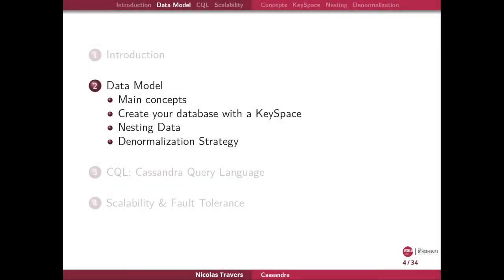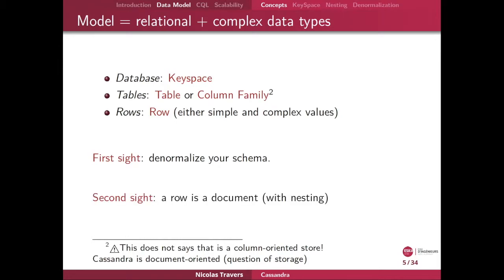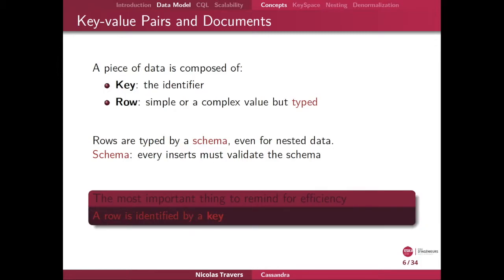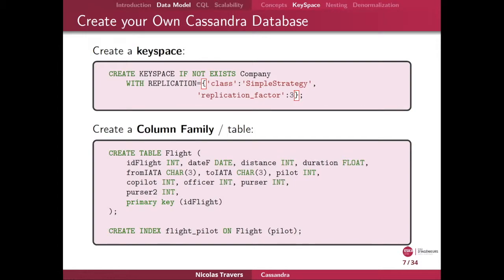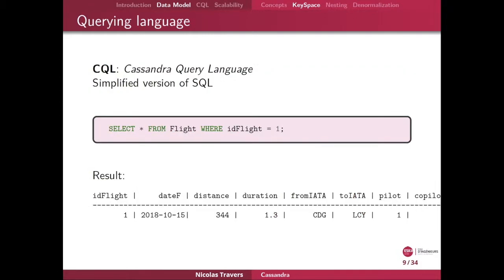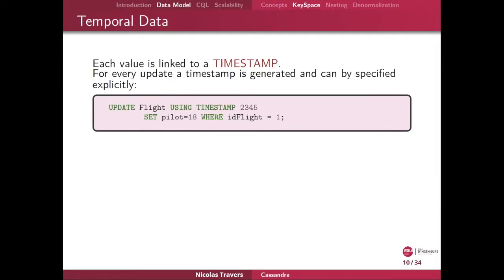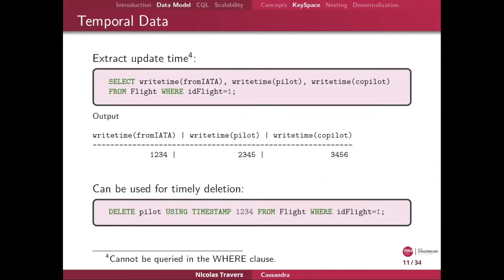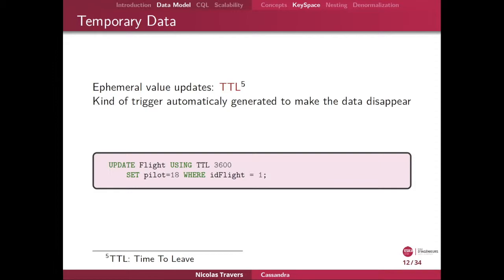Cassandra 2 Create Database